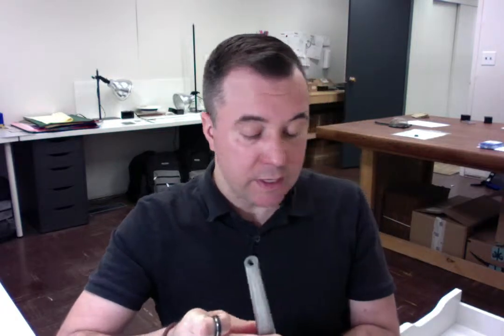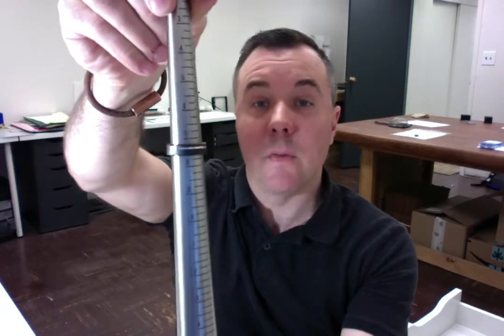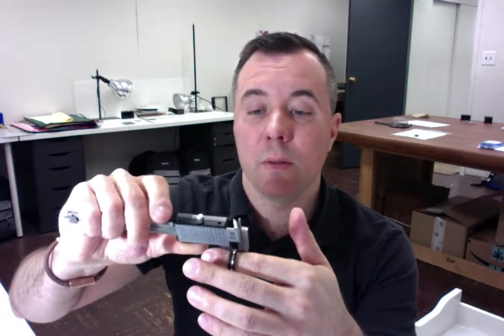Lydia K. Thank You and Quality Review of Spexton Black Zirconium Rose Gold Ring